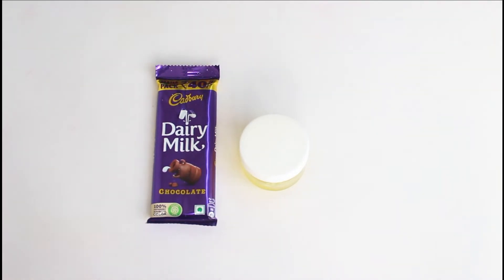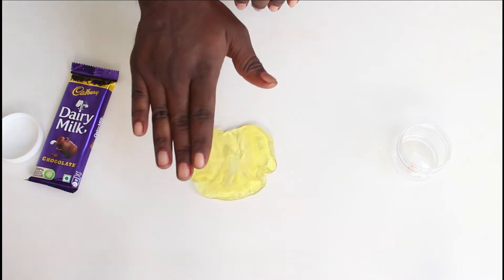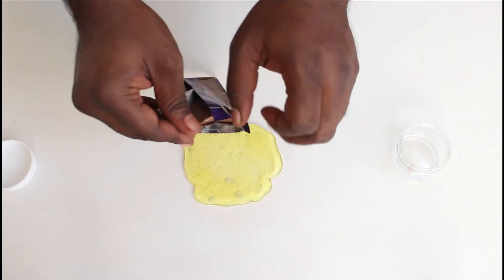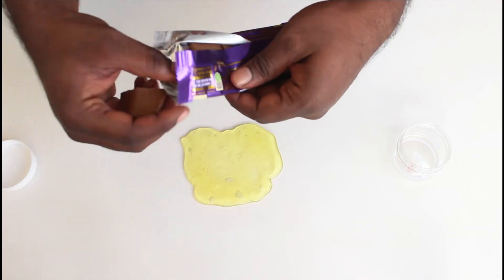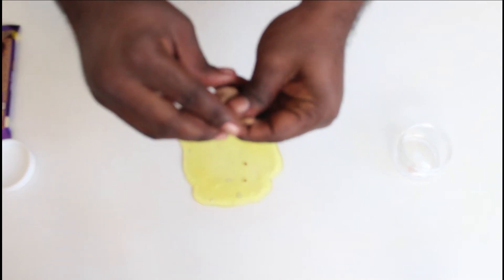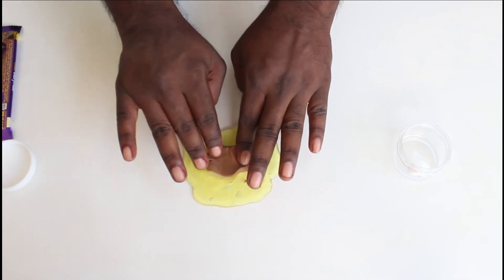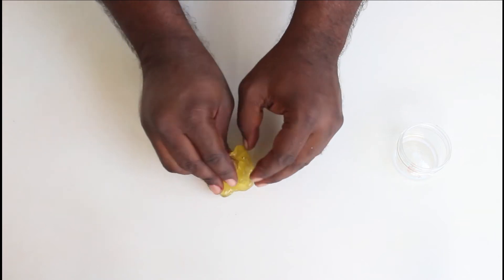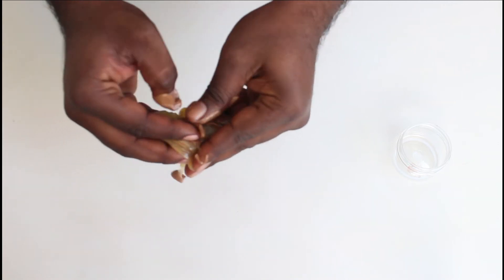DairyMilk chocolate Mixing into Slime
slime making,
slime mixing,
slime asmr,
slime making videos,
slime shorts,
slime at home,
slime and clay,
slime anime,
slime activator with proof,
a slime video,
a slime without glue,
a slime game,
a slime cartoon